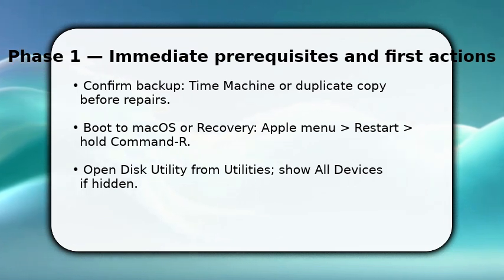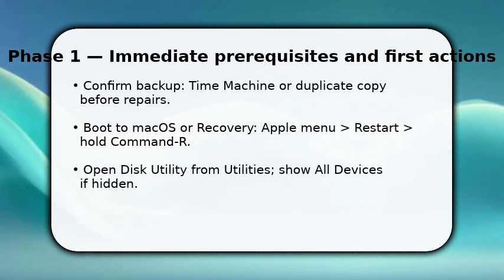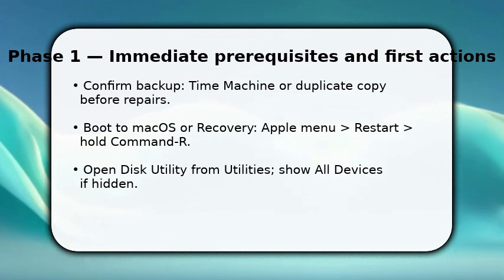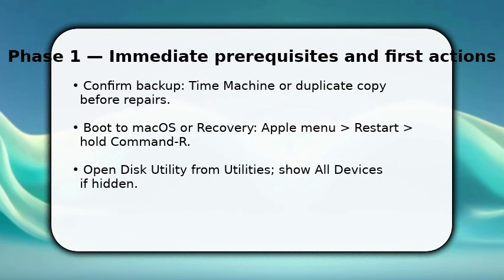How to Use Disk Utility to Repair Mac - Full Guide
How to Use Disk Utility to Repair Mac - Full Guide | 🔒 Surfshark VPN Deal — Stay private and secure. $1.99/mo + 3 Months Free ▸

Learn how to effectively use Disk Utility on macOS for repairing and maintaining your hard drive. This comprehensive guide covers common issues like disk errors, file system corruption, and more.

Disk Utility, macOS Repair Guide, Hard Drive Maintenency,